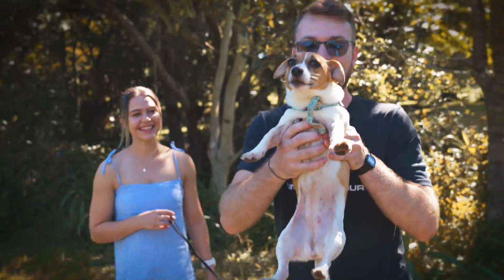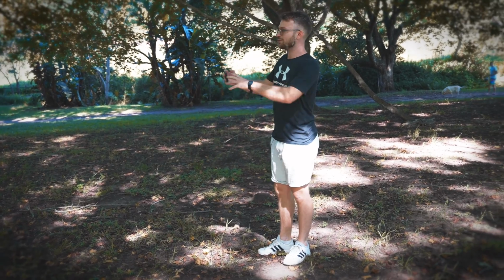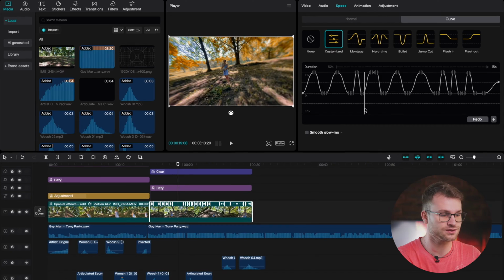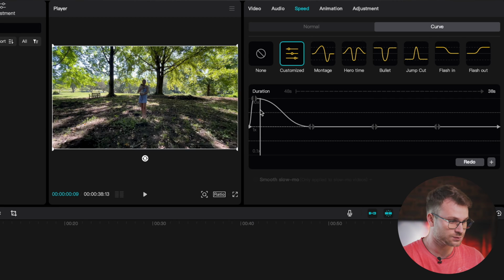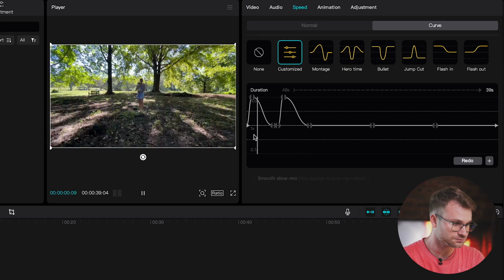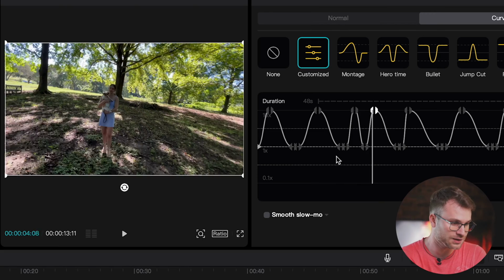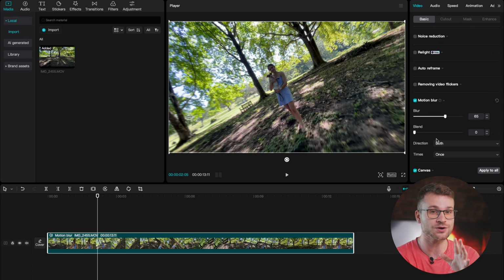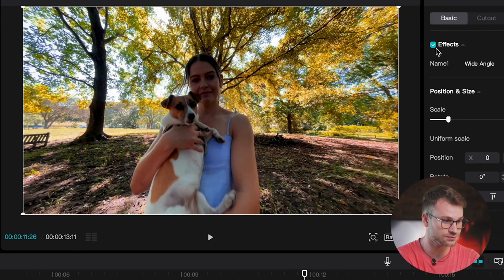FPV Speed Ramp Effect On CapCut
In this video I show you how to create this insanely cool FPV speed ramp effect on your phone and in CapCut. We use speed ramps, motion blur and a wide angle effect.

🔥TOOLS
MATTLOUI

Use your phone to make a viral speed ramp reel! It is super easy.
00:00 Intro
00:26 Filming
01:51 Editing Intro
02:24 Speed Ramps
05:39 Motion Blur
06:43 Stylizing
07:36Conclusion